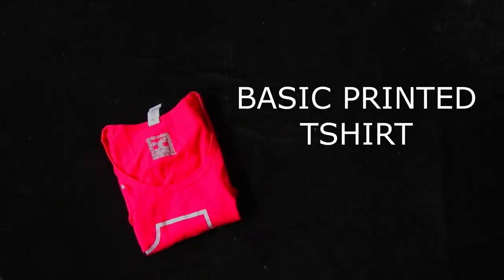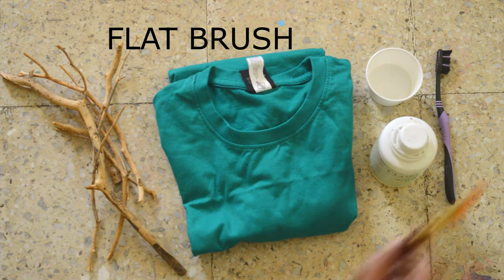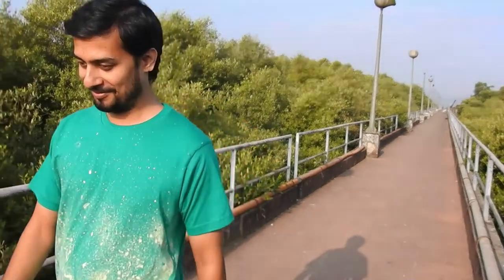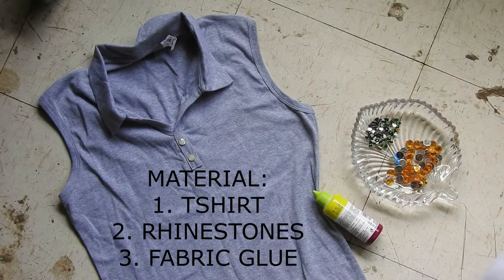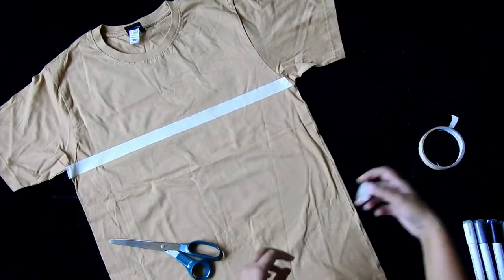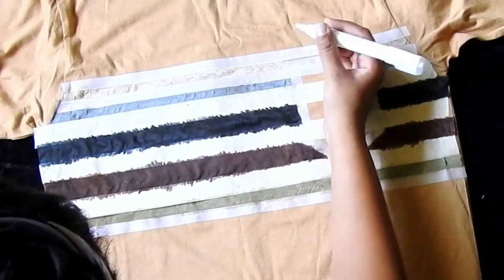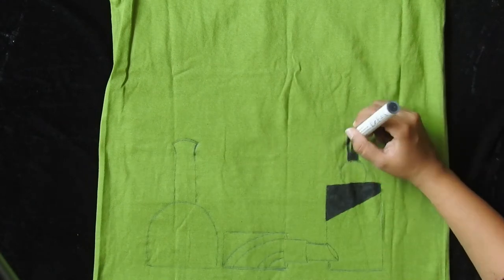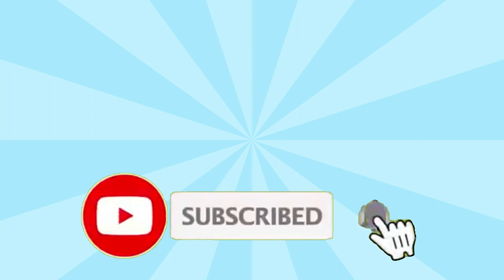DIY T-Shirts design ideas | Men and Women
Give your t-shirt a fresh look using Bleach, Glitter, Fabric markers, Hot glue sticks and Rhinestones. There are 3 women's t-shirts and 2 men's t-shirts. These methods are very easy and quick to make. So, you can prep any of these tees a few hours before you head out of your house.

 In this DIY project video I will be sharing with you how to transform your plain t-shirts into fancy once. There are so many items in your house which you can use to transform your t-shirts.

Share, Like and spread the video to increase our Innovative family.

See you guys next month's last Thursday @5:30 PM. till that time take care bye-bye.